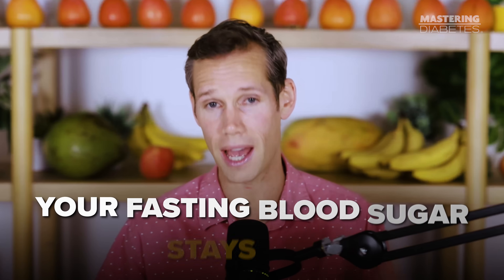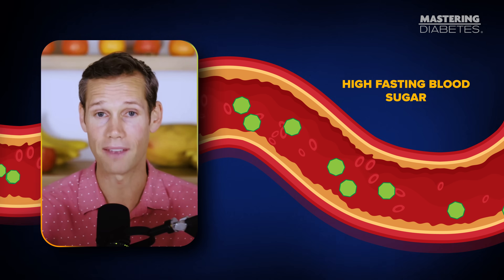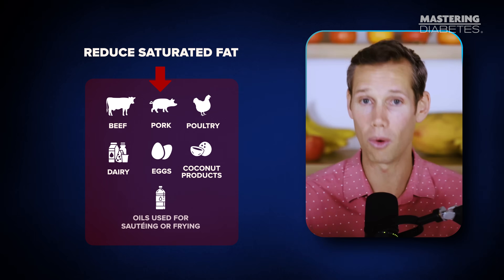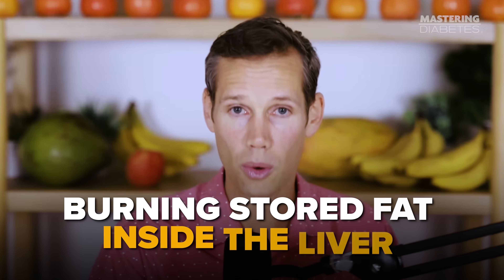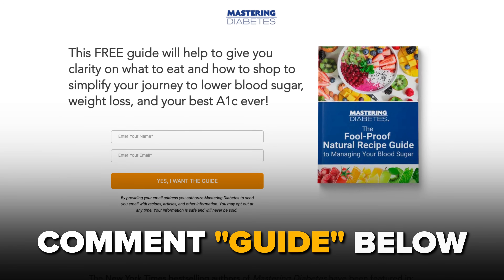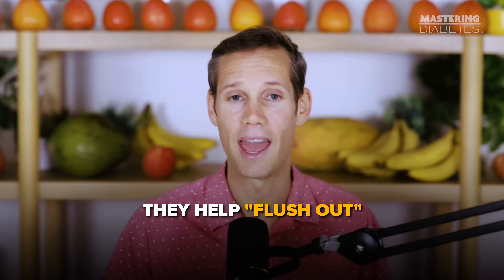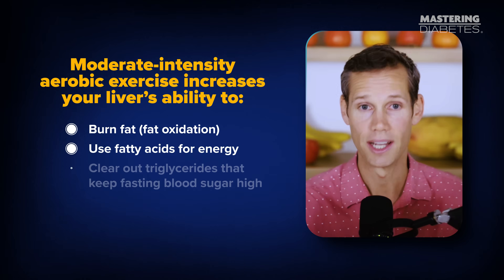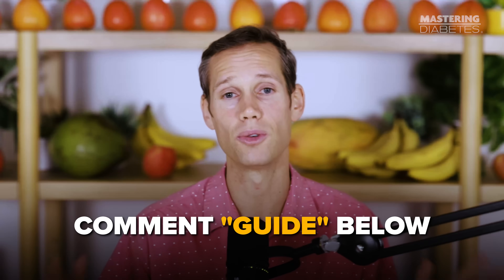This is the FASTEST Way to Reverse Fatty Liver (4 Steps)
If your fasting blood sugar stays high no matter what you eat, how much medication you take, or how few carbs you consume… the real problem is likely liver fat.

When your liver becomes insulin resistant, it keeps releasing glucose all night long, which means your fasting numbers stay high even if you didn’t eat anything.

In this video, you’ll learn 3 scientifically proven methods to reduce liver fat and naturally lower your fasting glucose - all backed by real, human clinical trials.

You’ll discover:
🥩 Why saturated fat is the #1 driver of liver fat - and how reducing it improves fasting glucose
⏳ How time-restricted eating (16:8) helps your liver burn stored fat
🌾 Why fiber from whole carbs protects the liver and improves insulin sensitivity
🚶‍♂️ BONUS: The underrated power of Zone 2 cardio to lower liver fat independent of weight loss

These methods work because they reverse liver insulin resistance, the true source of overnight glucose release.

👉 Want low-saturated-fat, high-fiber recipes to reduce liver fat? Comment GUIDE below.